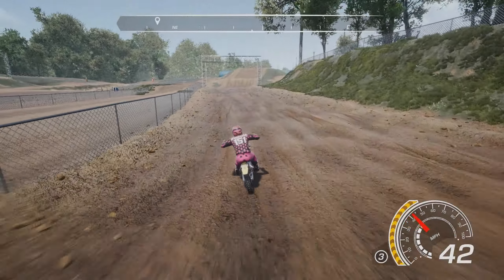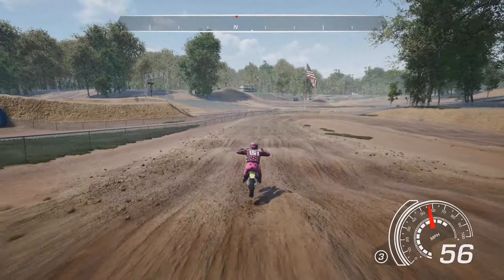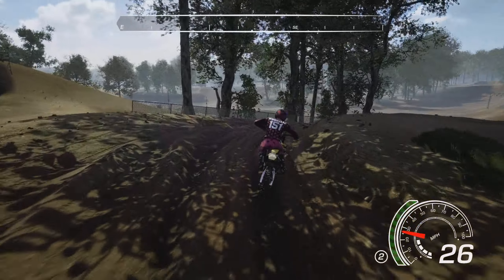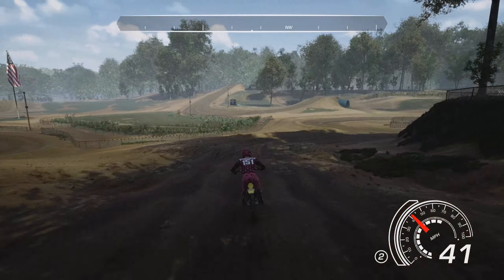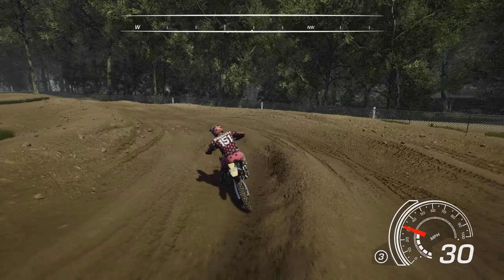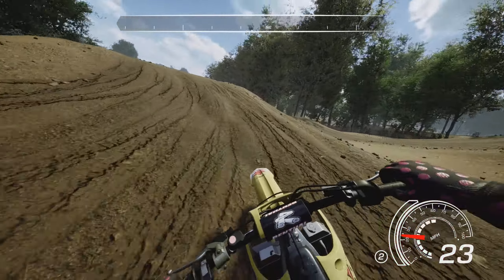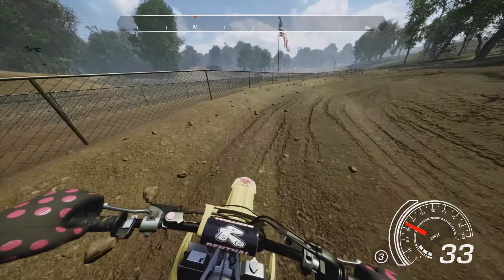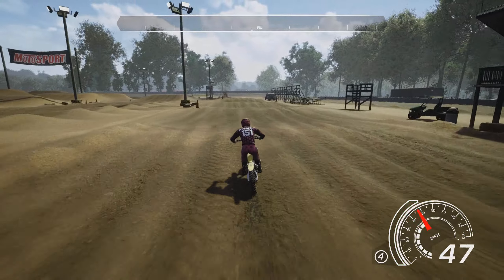Budds Creek 2020 First Look! - AMA Pro Motocross DLC - MX vs ATV All Out Gameplay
Back with the NEW 2020 Budds Creek national track in MX vs ATV All Out!  What changes were made from 2019 Budds Creek?  It's minimal, but still an improvement over last years track.  I through around a couple ideas that could make this DLC better for the tracks that see very little or no changes from previous years.  Thank you for any support you show this video.

MX vs ATV All Out is the absolute complete off-road racing experience!  Players will be able to choose between bikes, atvs, and utvs.  Refine your rider style at your very own private compound then blast across massive open world free ride maps to compete head to head in various game modes.  There is an all new freestyle system that allows players to win with style and crazy stunts!  Or, you can go All Out and show your riding skills off in multiplayer!  Features of the new MX vs ATV All Out include: 2 player split-screen and 16 player online lobbies, modes such as supercross, motocross, opencross, waypoint tag and more, insane stunts to master in freestyle mode, a private compound to turn into a show room for all your customized vehicles, upgrading vehicles with performance parts, and choosing your own style numerous gear companies.